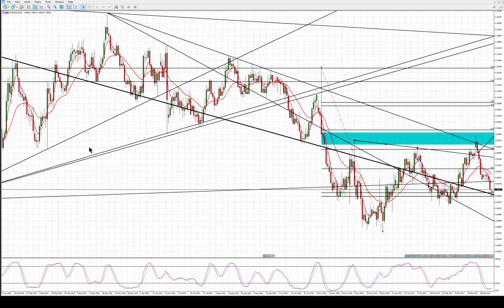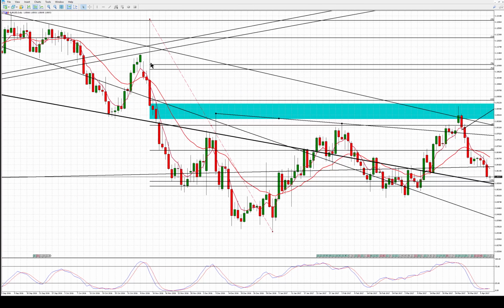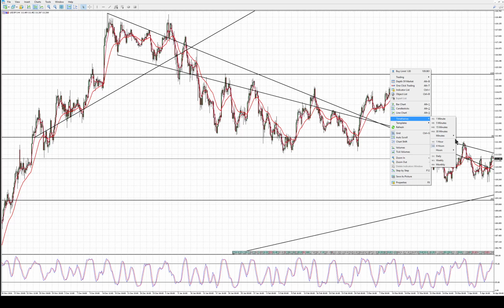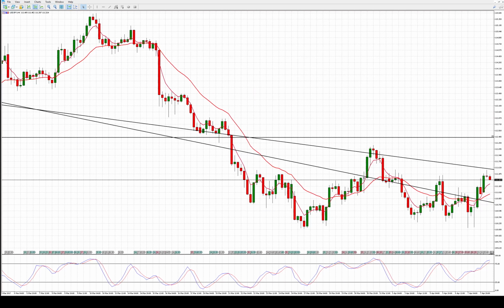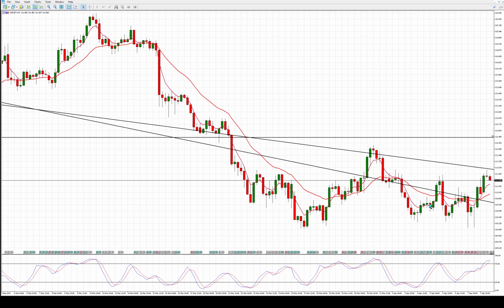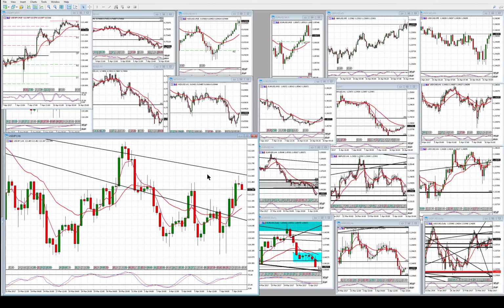Major Possible Turning Point in EUR/USD, USD/JPY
EUR/USD is possibly breaking down from its inverse head and shoulders, after last week's attempt to hold it.  USD/JPY price action so far is confirming this possible medium and long-term change in direction.  This is a good "tell" the market is giving.